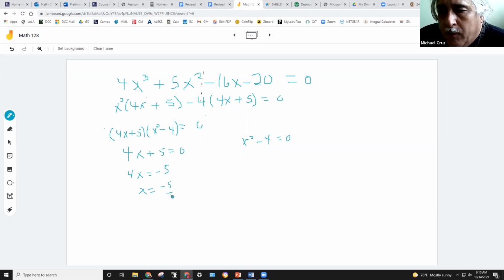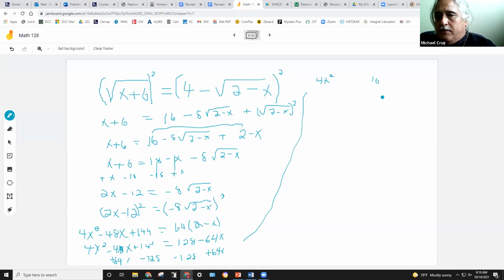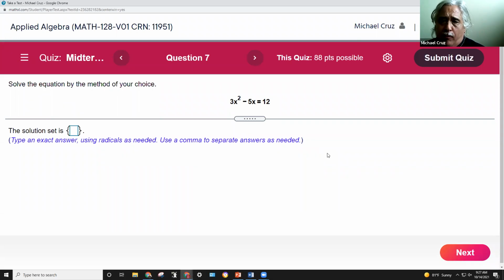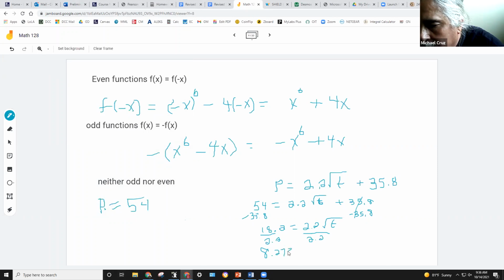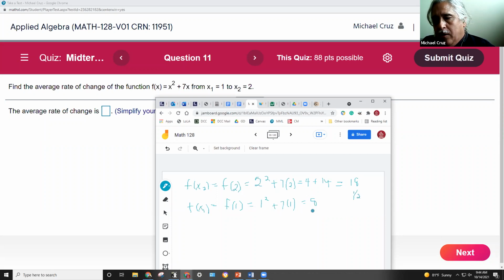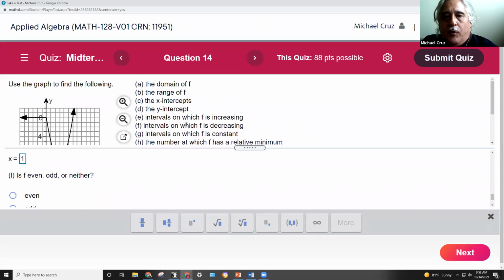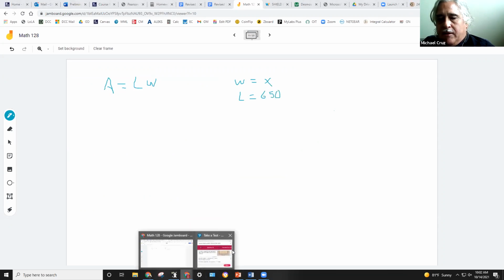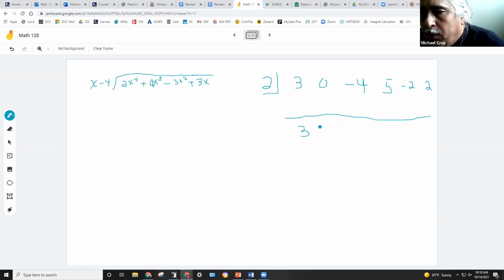Applied Algebra Day 11